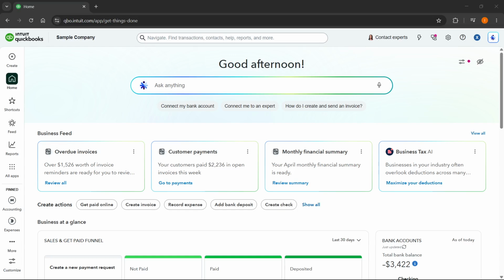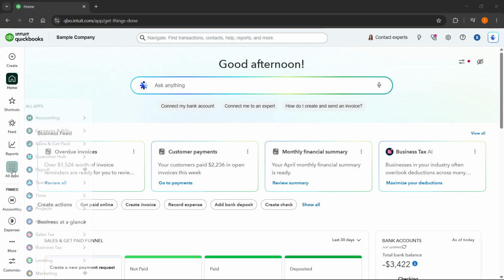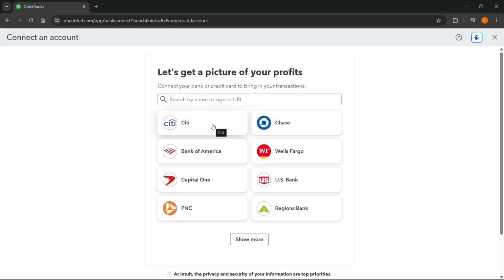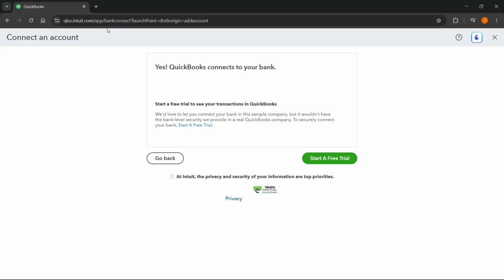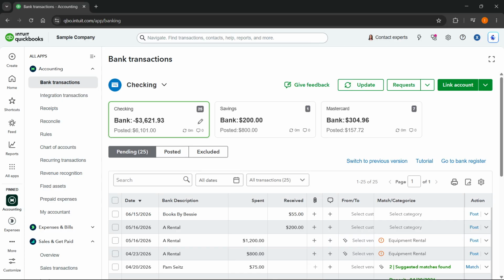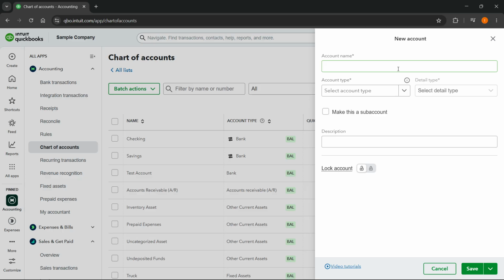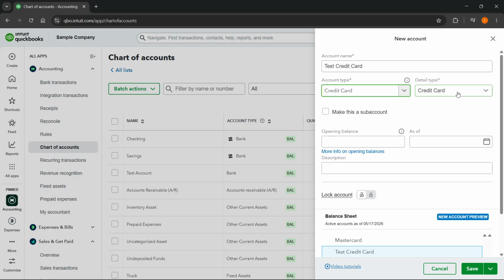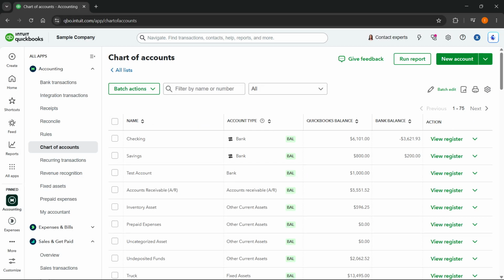How To ADD CREDIT CARD To QuickBooks Online (QUICK & EASY) 2026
In this video, I'll show you how to add a credit card to quickbooks online. This is a full guide on how to link and manage your credit card information in quickbooks online in 2026. In case you've been trying to set up your credit card for transactions in quickbooks online, this is the video you need to see!